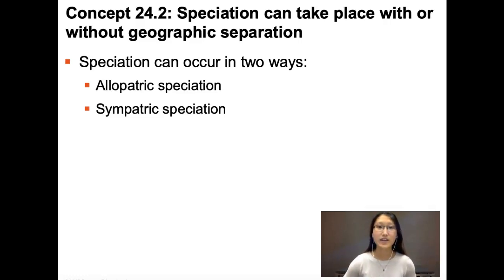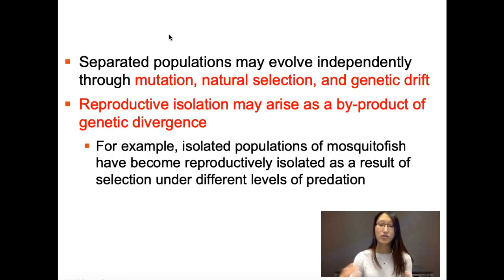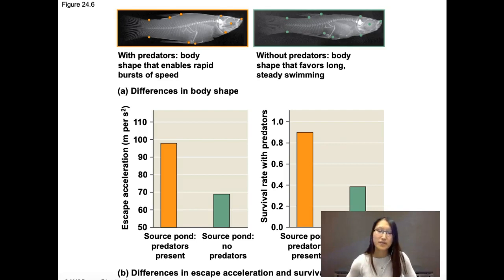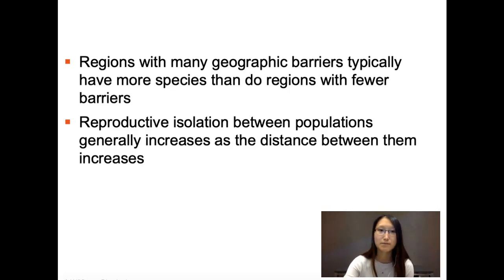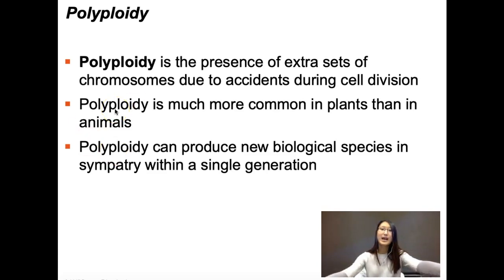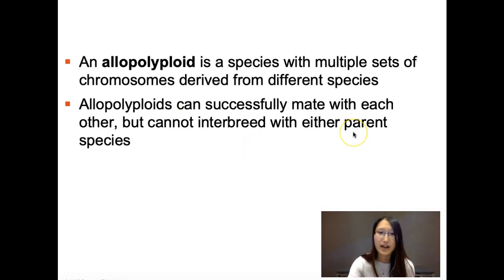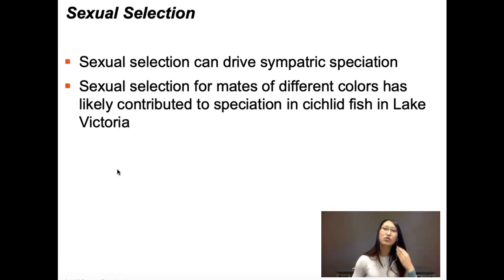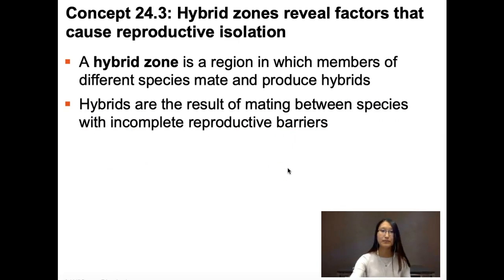Evolution 3 Part 2- Speciation